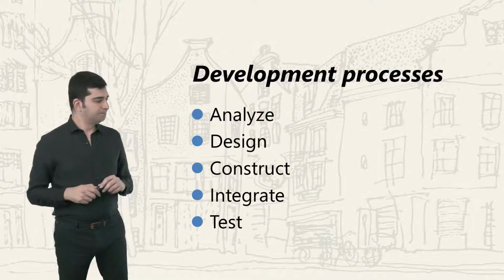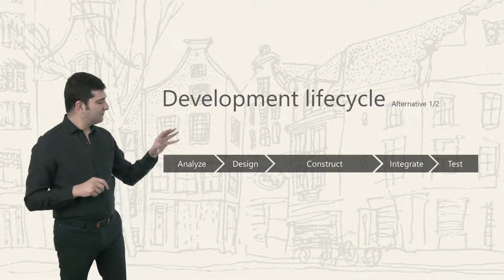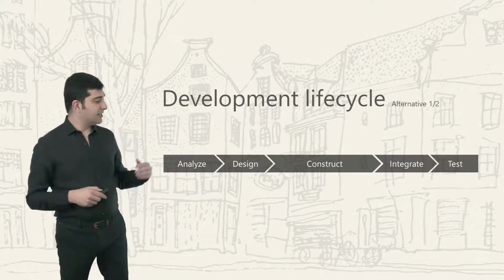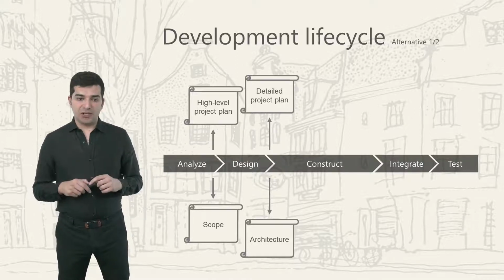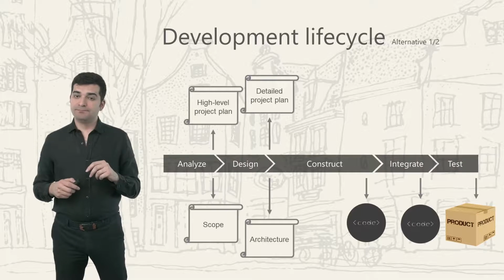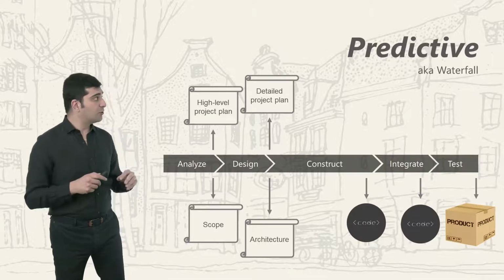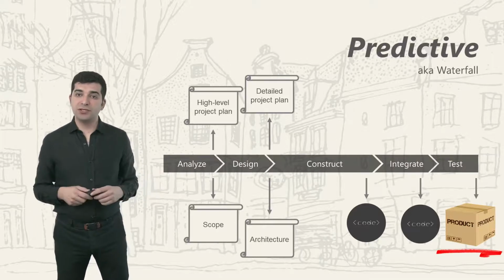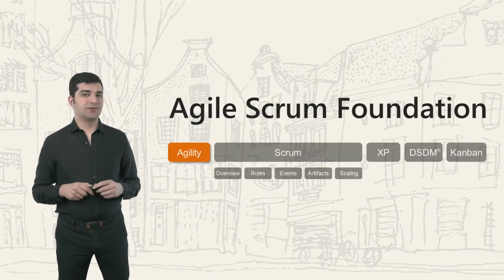Agile Scrum Foundation: eLearning course - The Predictive Approach (lesson 1/41)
This video is part of the Agile Scrum Foundation eLearning course. This course is the most effective, pleasant, and transparent way of learning the Agility concept and the Scrum framework, along with the most popular Agile practices and techniques. It’s aligned with the Agile Scrum Foundation certification program from EXIN.

Your trainer is Nader K. Rad; the co-author of the official manual for Agile Scrum Foundation.

Full Agile Scrum Foundation  eLearning Course
The entire course is available at Mplaza.training. The course offers everything you need to learn the topic and get prepared for the exam. The whole course includes 41 lessons, which is equivalent to a 3-day classroom course.

The full eLearning course contains:
- 41 lessons (equivalent to a 3-day course)
- Integrated Flashcards
- 1 Sample Exams
- Multiple Quizzes
- Access to the trainer
- A voucher for the official exam